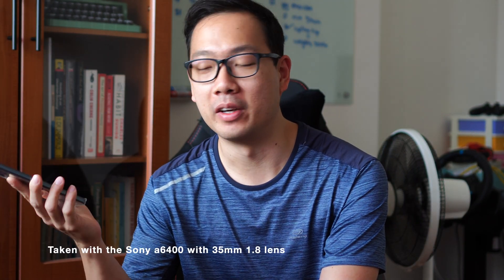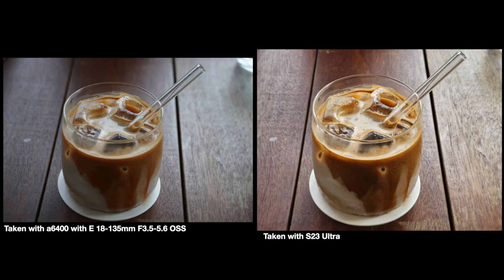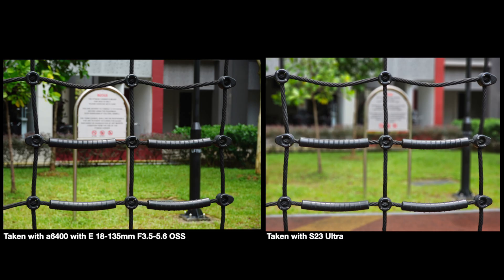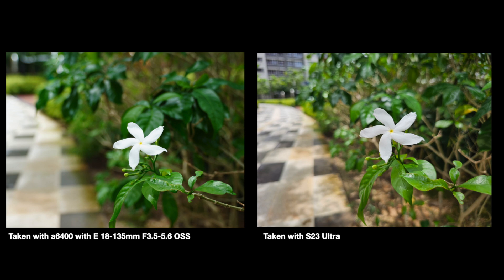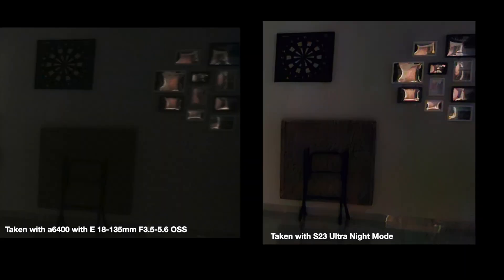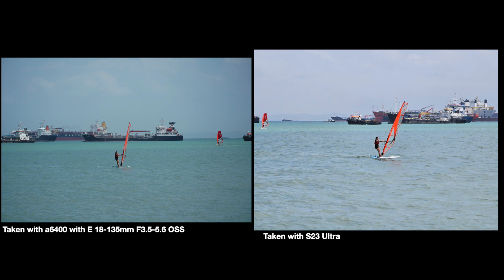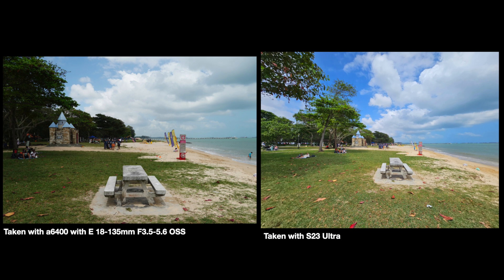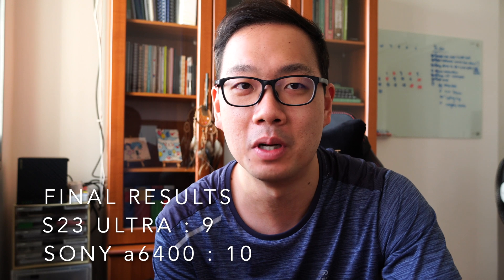Samsung Galaxy S23 Ultra vs Sony a6400 APSC mirrorless shootout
The Samsung Galaxy S23 ultra has one of the best cameras on a smartphone in 2023 but how does it fair against an APSC mirrorless? Only one way to find out!

0:00 Introduction
0:28 General Shots
3:34 Night mode
4:58 Telephoto
5:44 Ultra wide
6:48 Conclusion